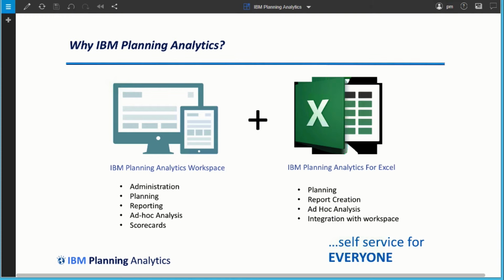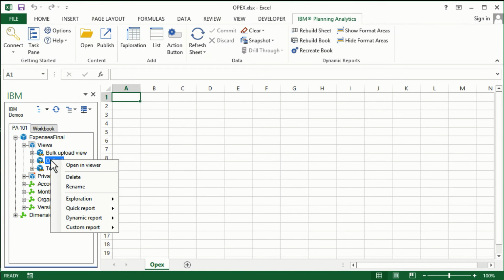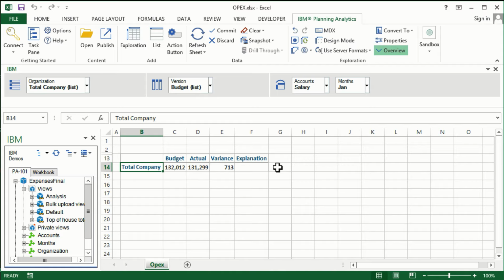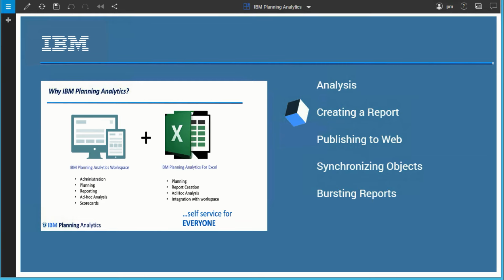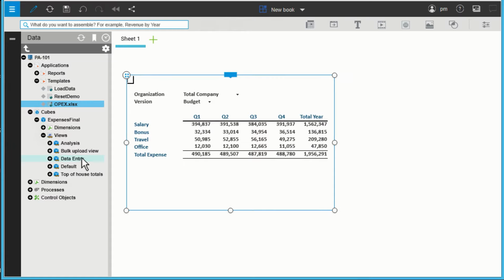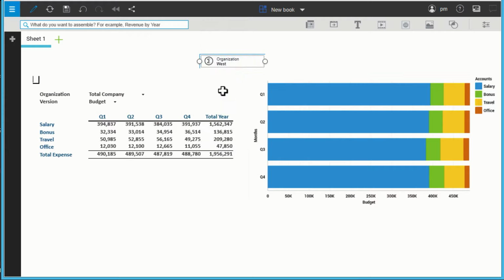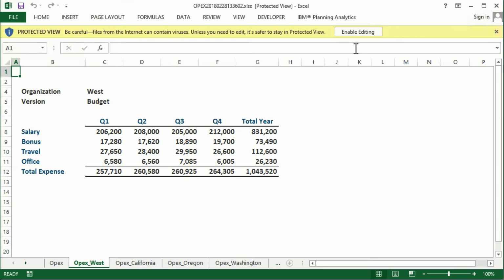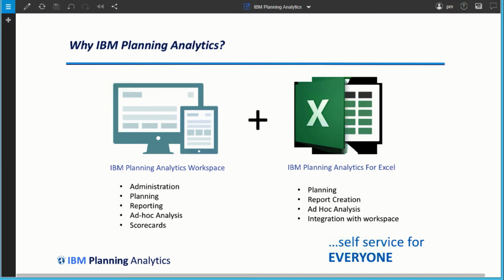IBM Planning Analytics for Microsoft Excel IBM Media Center